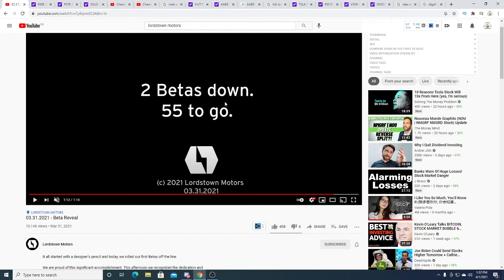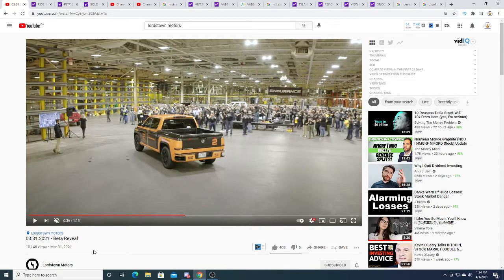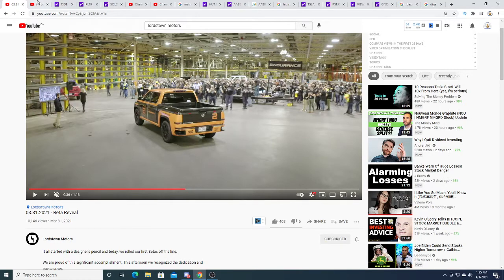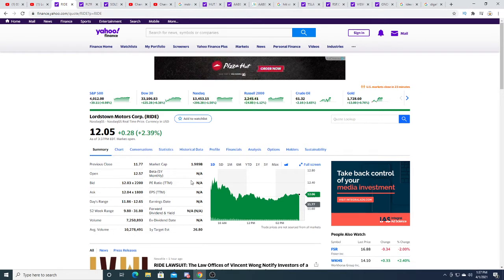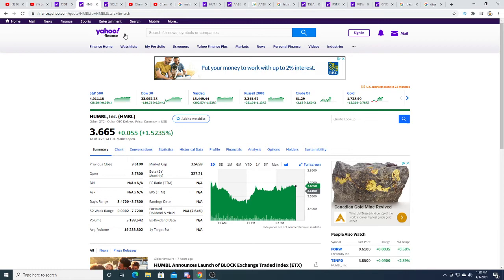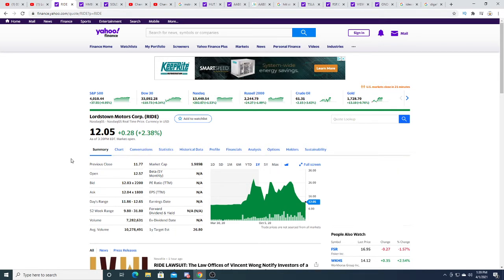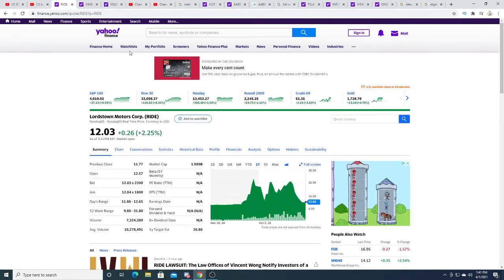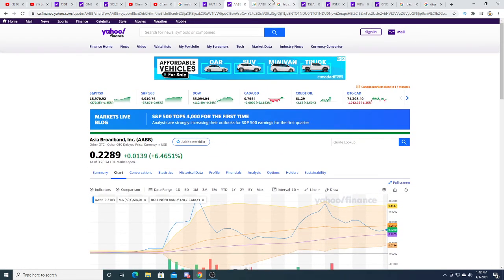Lordstown beta truck are official! Buy lordstown motor stock?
Lordstown motor beta truck coming soon?